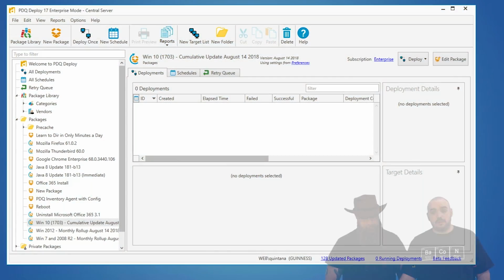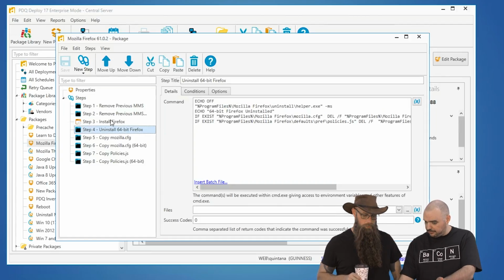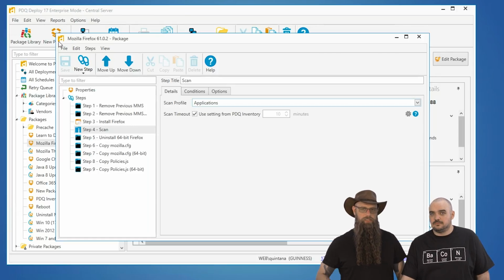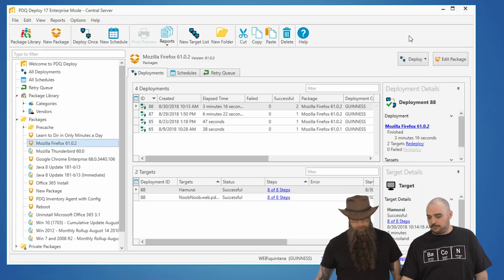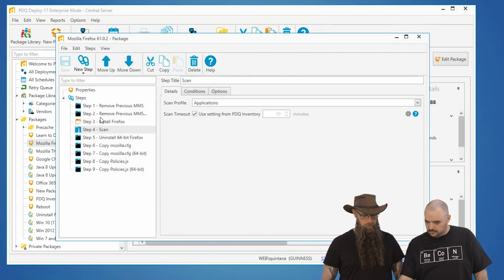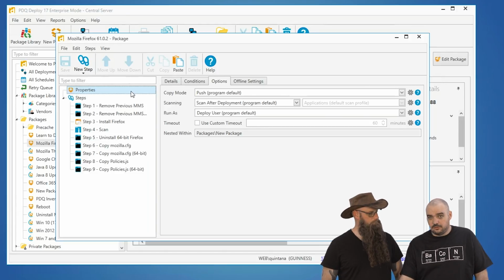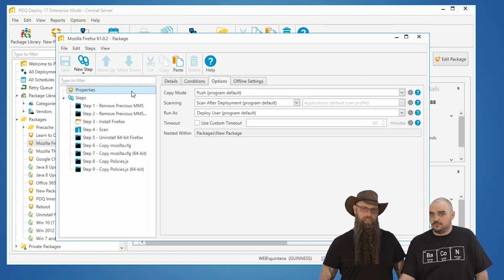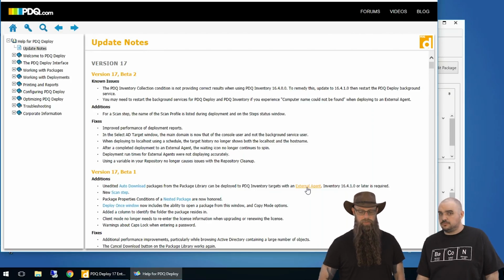The New (Non-Agent) Features in PDQ Deploy 17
Shane and Jordan review some of the new features in PDQ Deploy 17. This includes the new Scan Step, properties on a Nested Package, where the Copy Mode can be used, among others. For more details, you can view the update notes here: